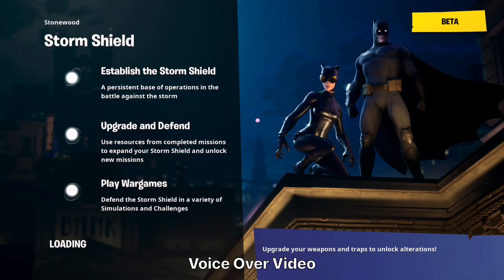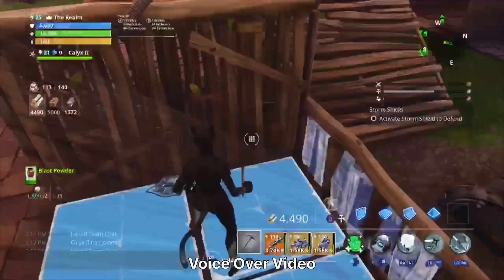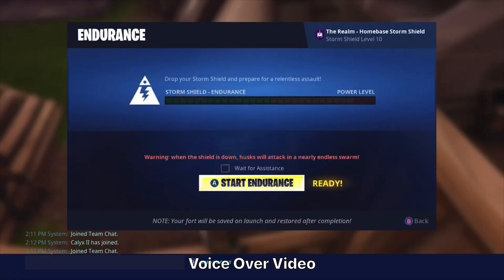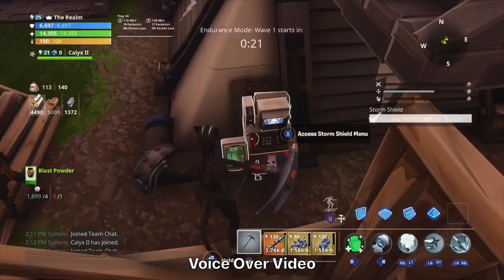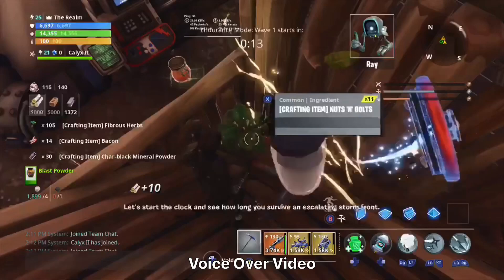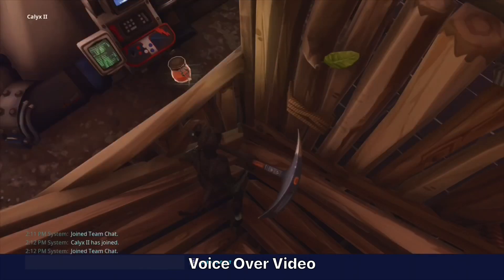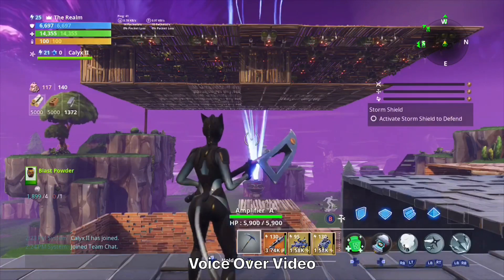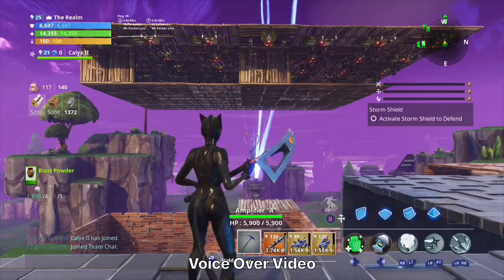How to duplicate anything in Fortnite Save The World! Simple and effective!